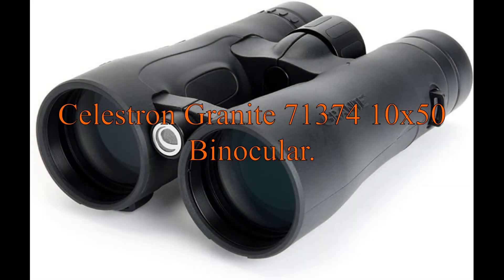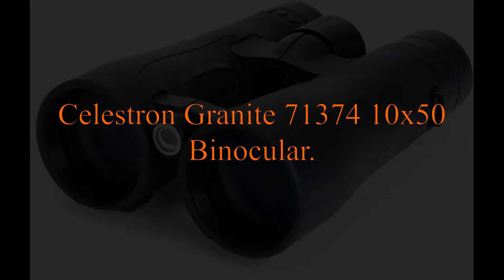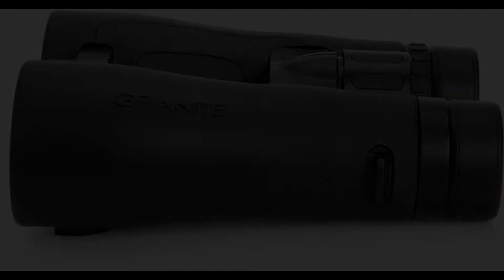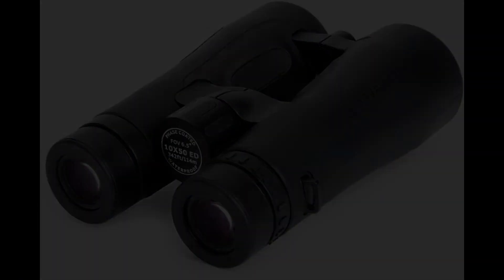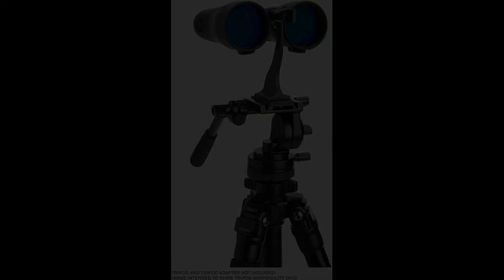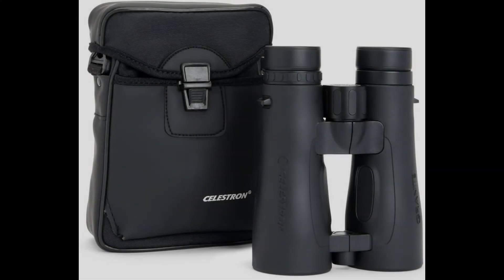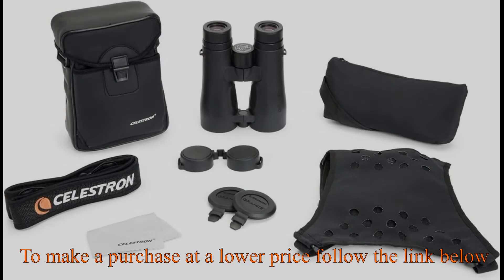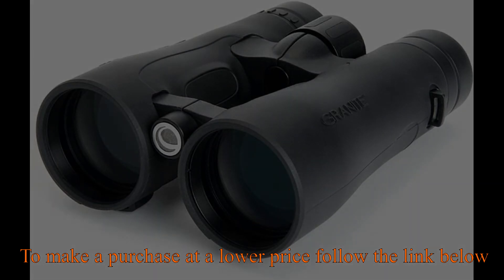Celestron Granite 71374 10x50 Binocular.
Fully Multi-Coated for enhanced light transmission.
BaK-4 Prisms with High Reflectivity and Vivid Colors.
Binocular Harness Strap - comfortable and keeps the binoculars handy.
Metal construction in the Focus Knob, Diopter Ring, and Twist-Up Eyecups for long life and precision movement.
Waterproof and Fogproof - nitrogen purged to prevent internal fogging in all weather conditions.
Eco-Friendly - lead and arsenic free.

To make a purchase at a lower price follow the